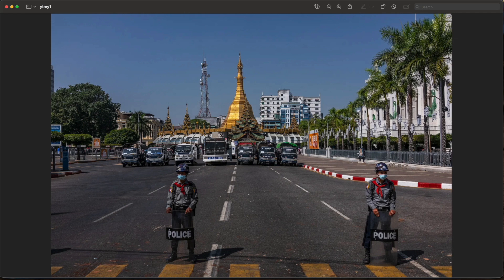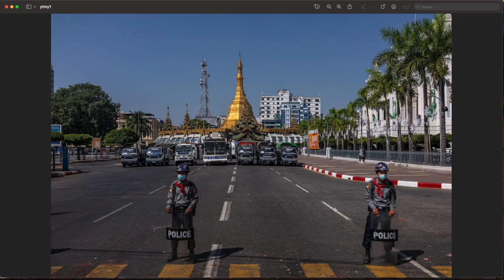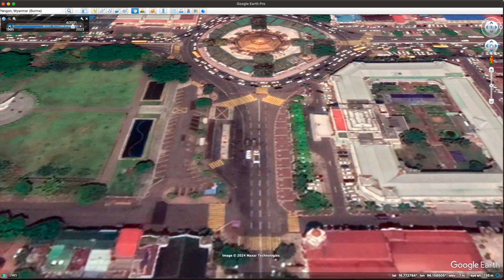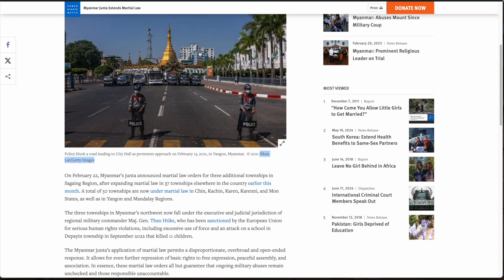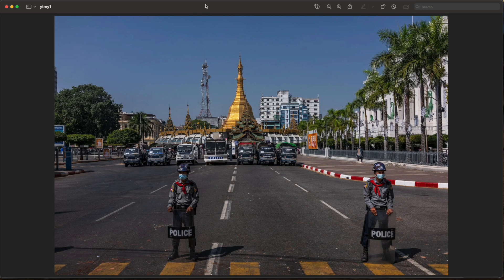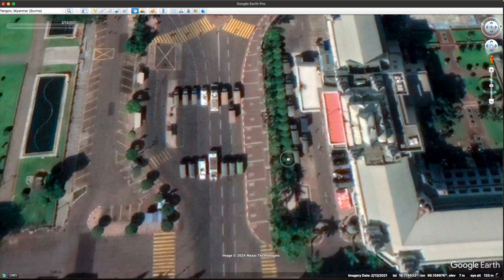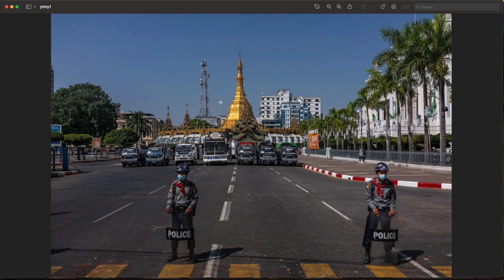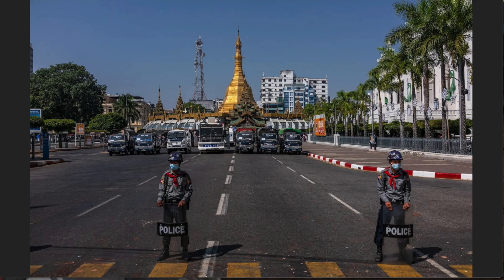OSINT At Home #24 - Find Where, When, What & Who in a Photo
This tutorial is part 24 of the OSINT At Home series. The tutorial covers the basics of an OSINT investigation that start with analysing a photo, especially one which might be involved in human rights work or an investigation into conflict-related violence.

The tutorial focusses on guiding you through how to use open source intelligence techniques to answer fundamental questions when analysing a photo, or a video, namely WHERE, WHEN, WHAT and WHO. Below are the timecodes for these:

WHERE: 00:00:45
WHEN: 00:04:39
WHAT: 00:10:36
WHO: 00:13:01

The image I have used in this tutorial is one that I found while doing research on the initial violence that happened after the military coup in Myanmar in February 2021. If you would like to follow along, the image used in this tutorial can be found below.

All links, images and videos used for tutorial purposes and editorial purposes to analyse ongoing events in the media. Imagery featured on Google Earth is credited to those seen on the screen.